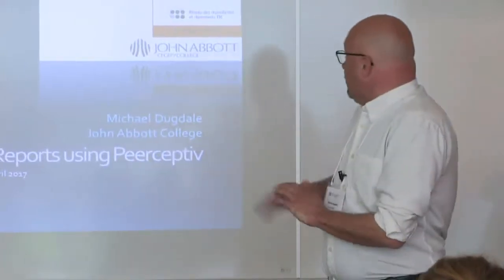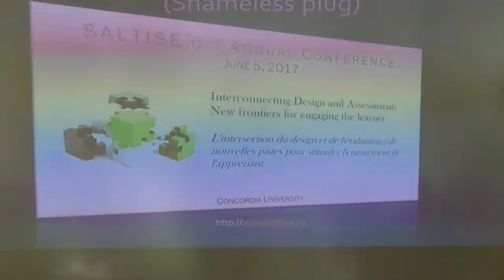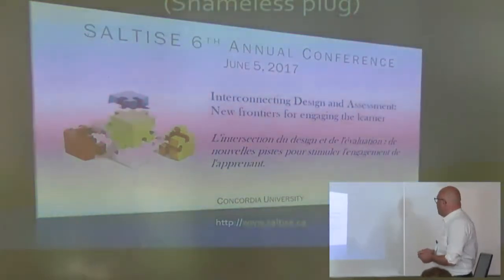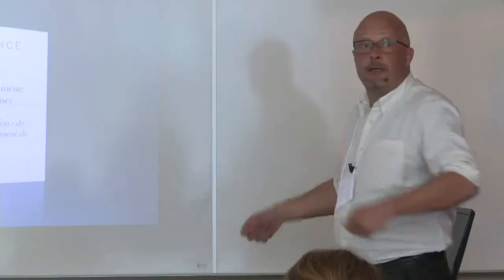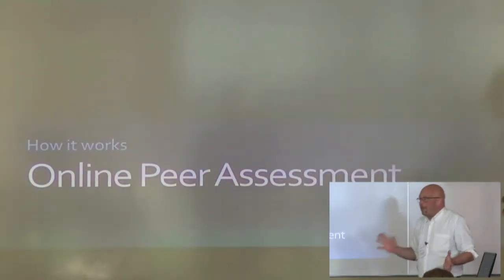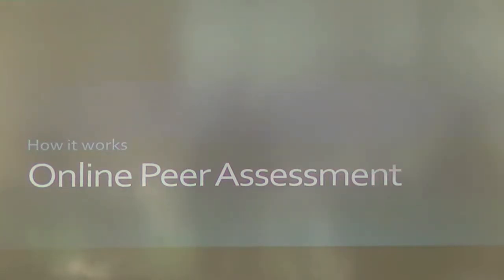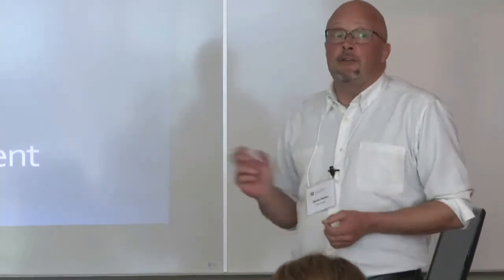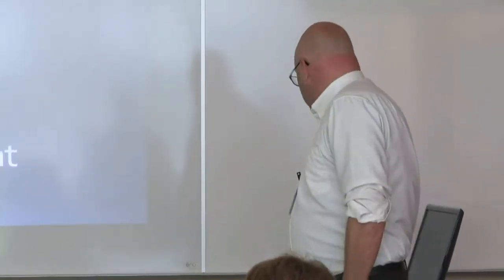Scaffolding – Peer Review of Lab Reports using Peercetiv (en anglais)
This activity was held in April 2017, at the ITREP meeting.
Speaker: Michael Dugdale (John Abbott College)
Peerceptiv is a peer assessment platform designed to allow for a scalable solution to homework in large-enrolment university classes. It can, however, be taken in another direction: that of simulating the process of peer review in sciences with the goal of helping students to understand how the scientific community works. This presentation will briefly describe some of the peer review activities that I have been having my students do, and discuss the theoretical underpinnings of this approach.